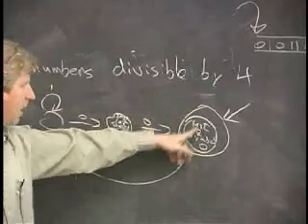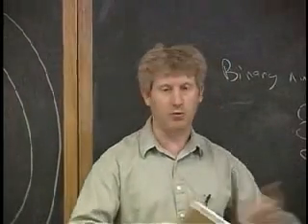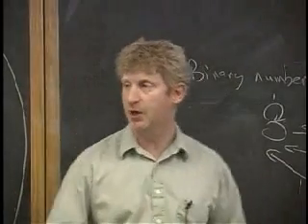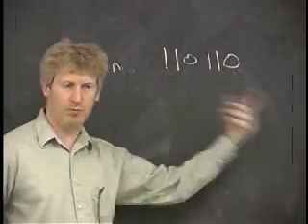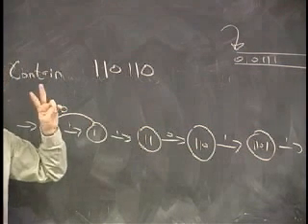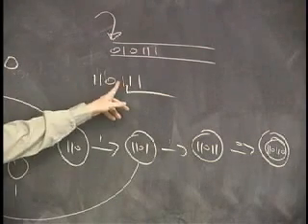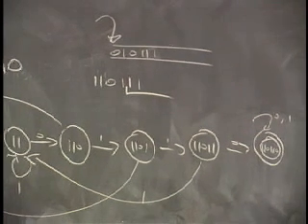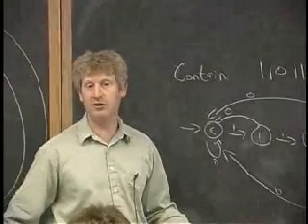Lecture 1 - Finite State Machines (Part 4/9)